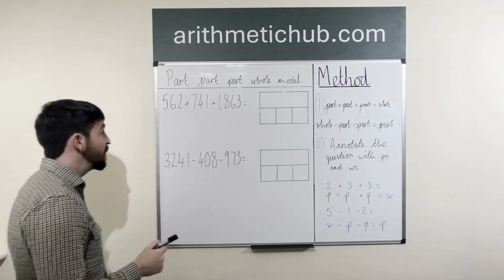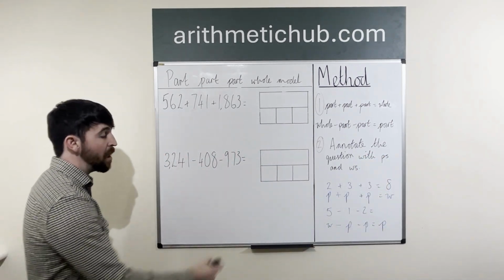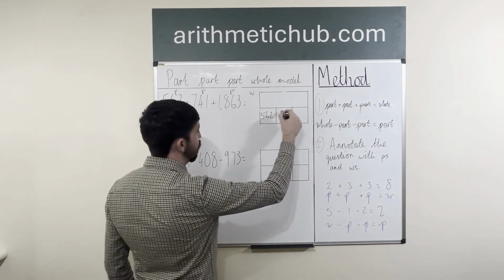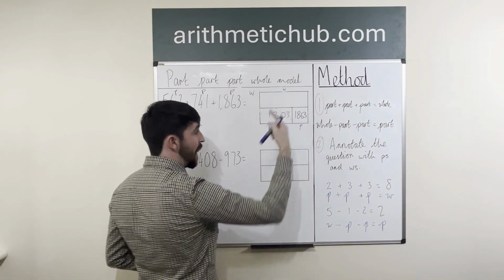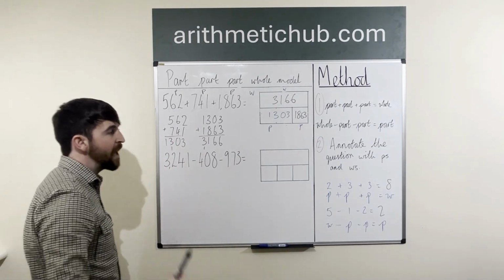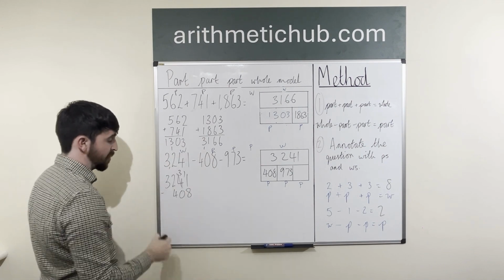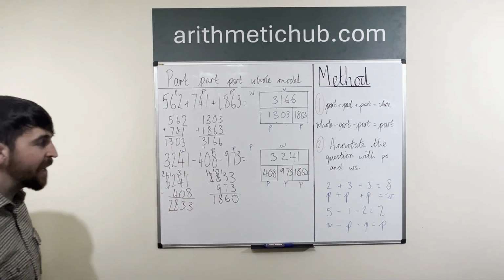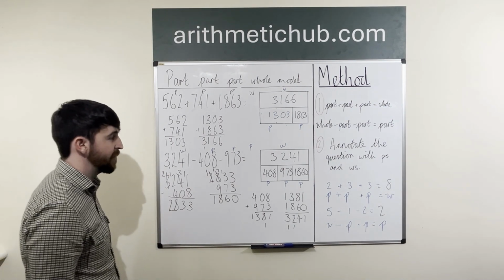How to answer part part part whole method questions Key Stage 2 (KS2) – Arithmetic Hub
0:00 Introduction
0:14 Method
2:41 562 + 741 + 1,863 =
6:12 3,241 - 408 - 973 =